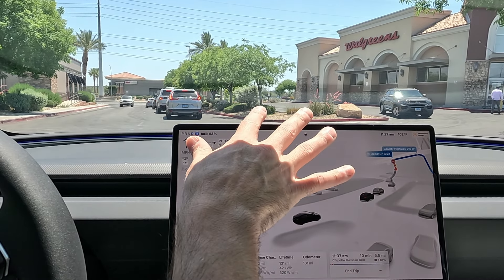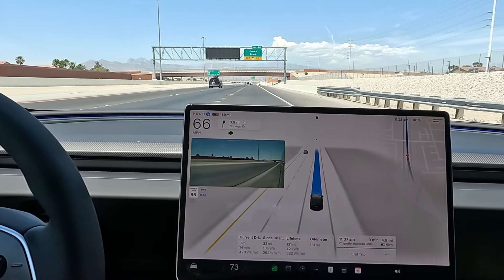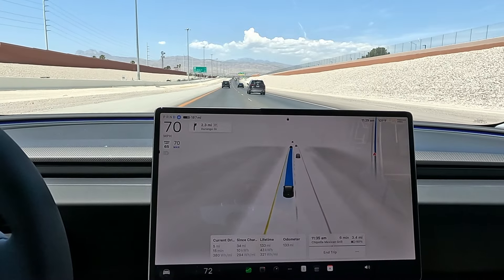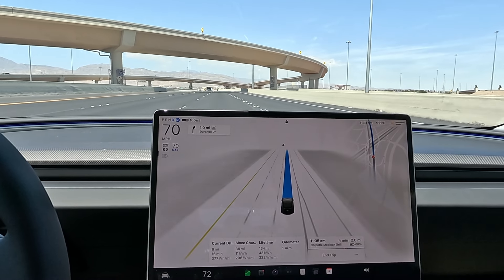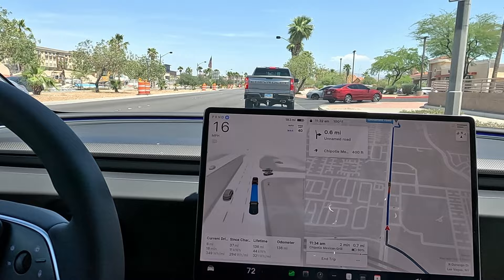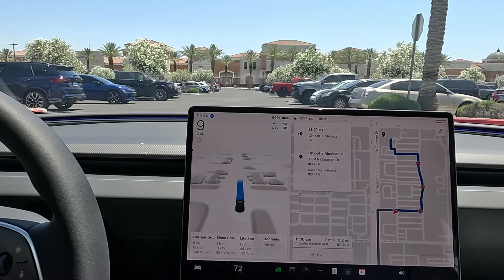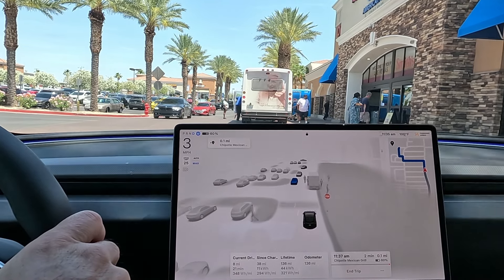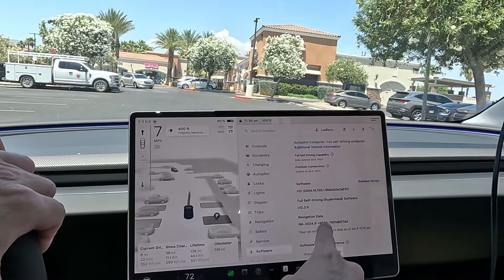2024 Tesla Model 3 Performance | Supervised Full Self Driving Version 12.3.6 - Navigate to Chipotle